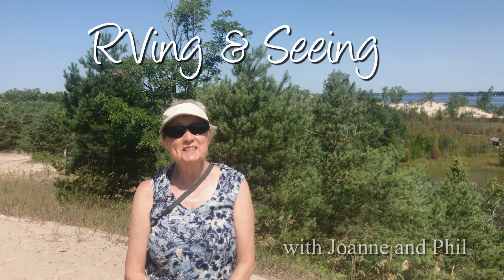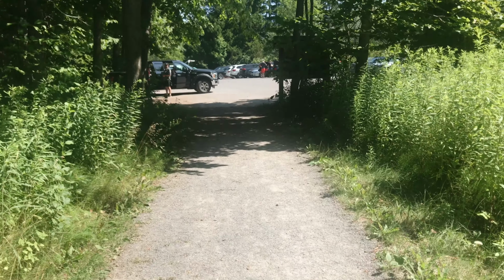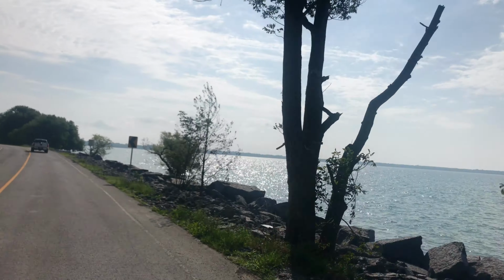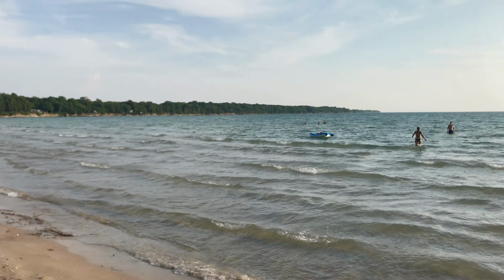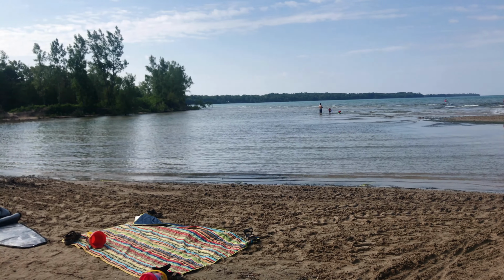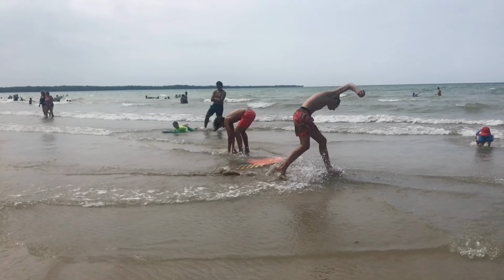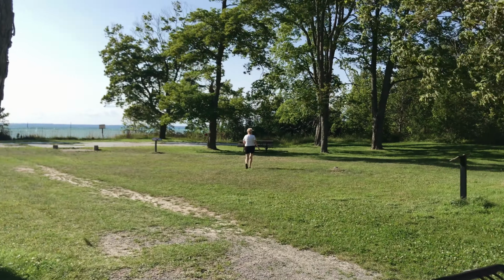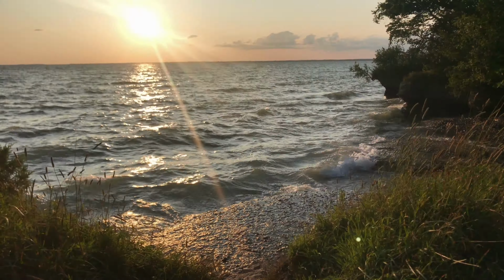Sandbanks Provincial Park 4K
Come join us for a tour of one of the top Provincial Parks in Ontario, Canada.